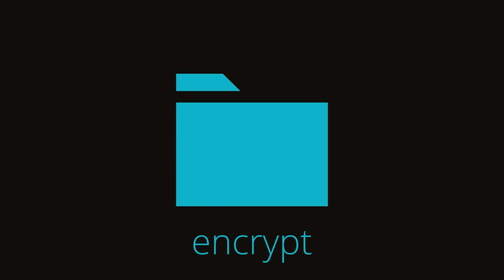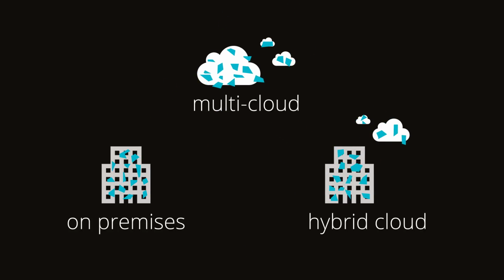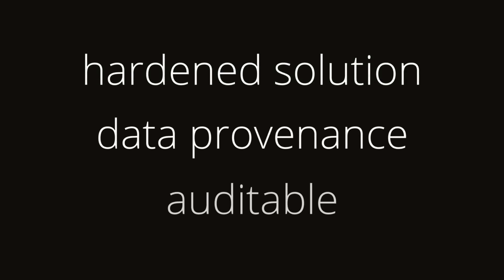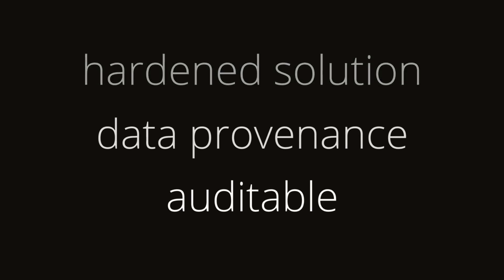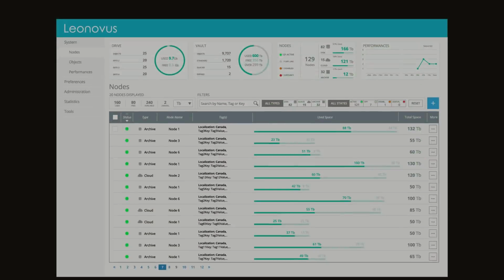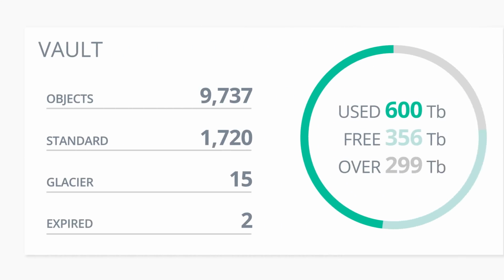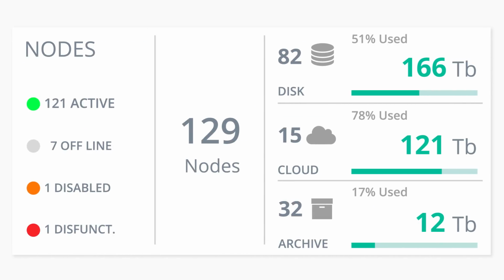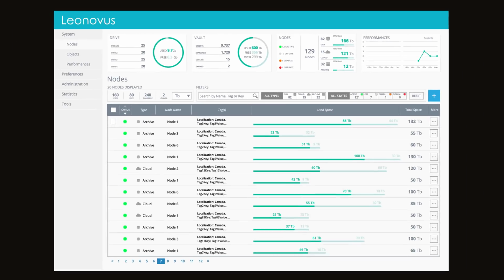How Leonovus Works | Unlock the secret of hyper-secure, no vendor lock-in, enterprise data storage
Leonovus is a software-defined object storage platform. Our clients can utilize the power of multi-cloud data storage with no vendor lock-in to offer great data flexibility. Whilst providing our clients with a compliant and secure enterprise data storage solution.